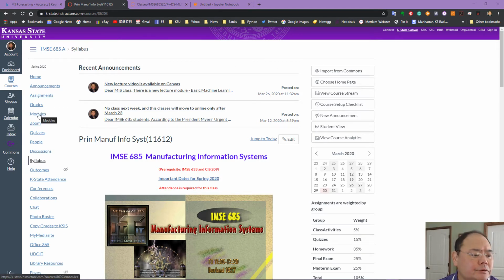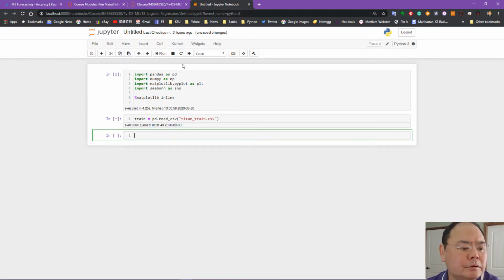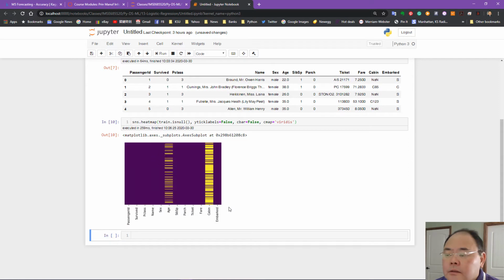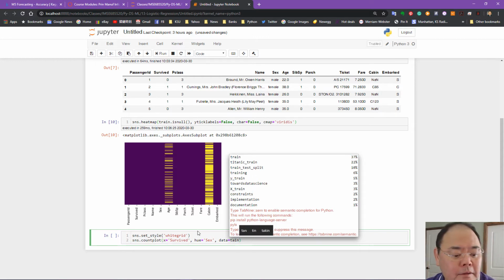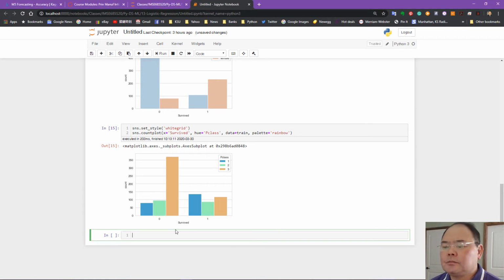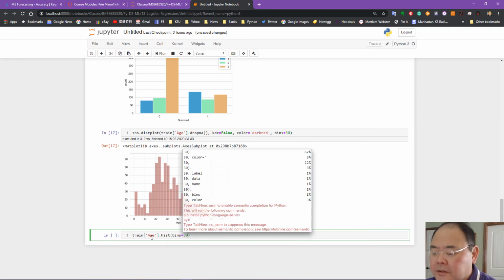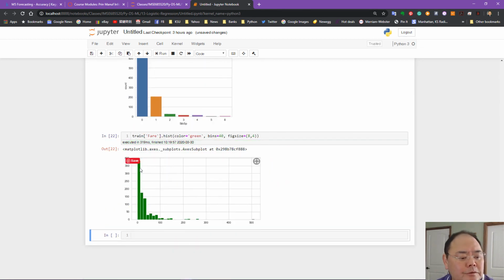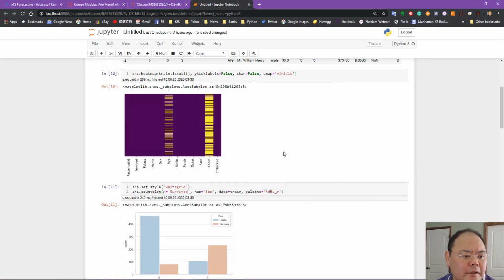Machine Learning - Logistic Regression 2 03-30-2020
Logistic Regression Part II Initial Exploratory Data Analysis 03/30/2020
Part 2/4

IMSE685•MIS•Python•MachineLearning•Logistic Regression